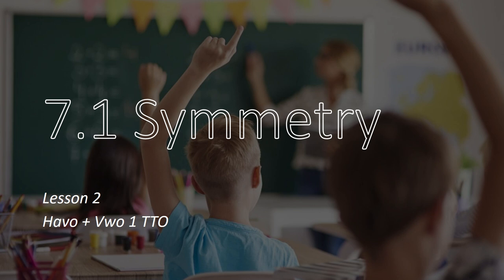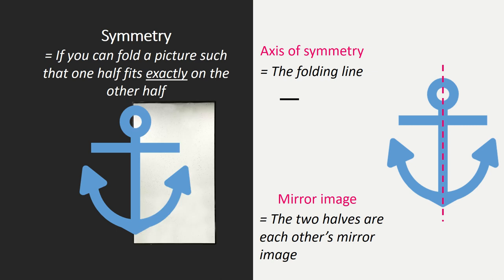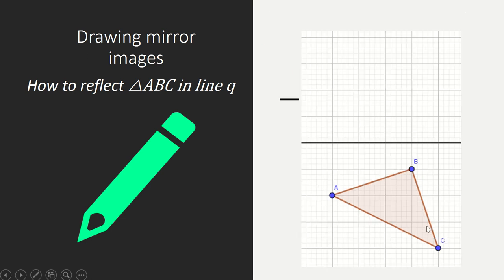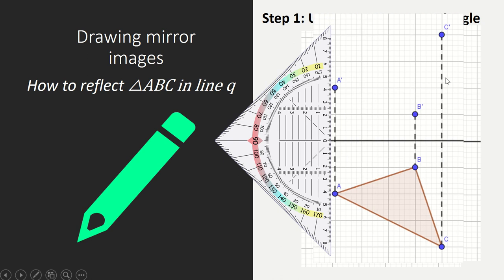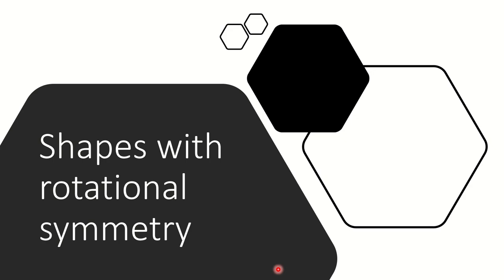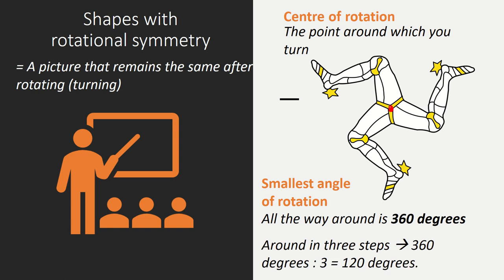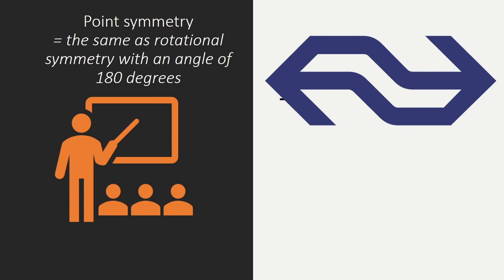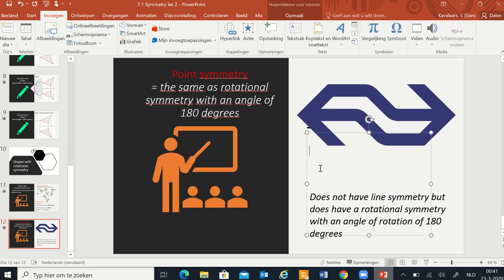7.1 Symmetry Havo + Vwo TTO 1 lesson 2